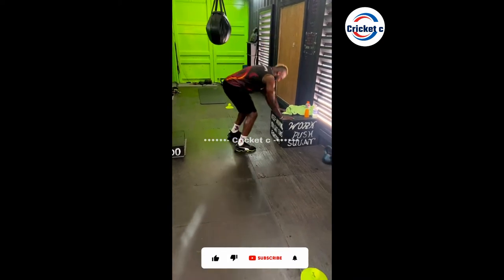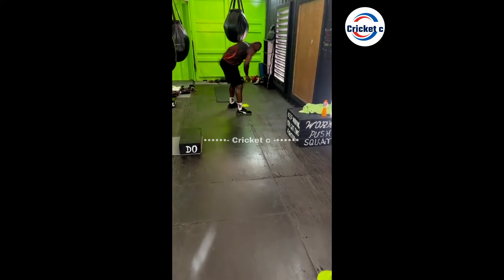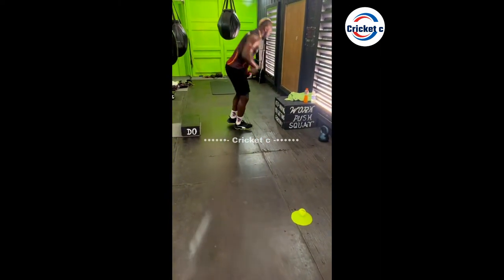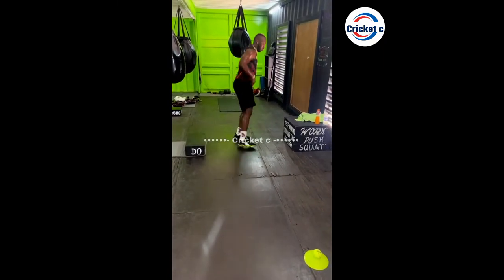andre russell ,andre russell cricket fitness practice ,andre russell practice , Cricket c ,cricket 💪